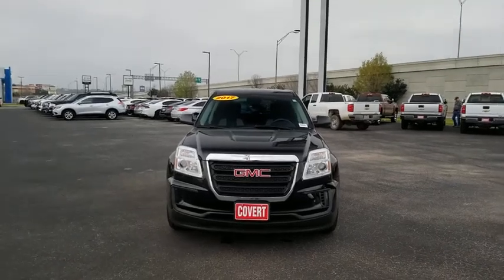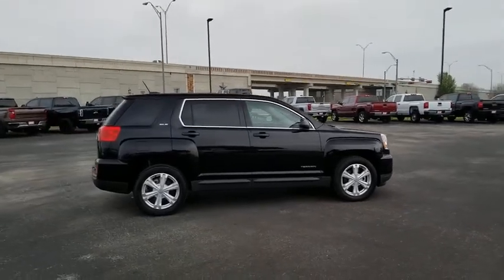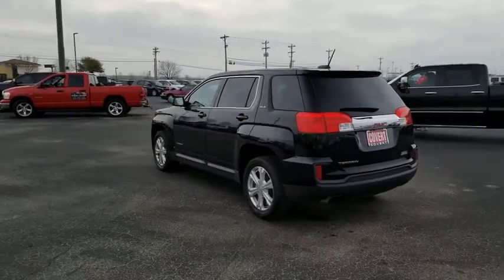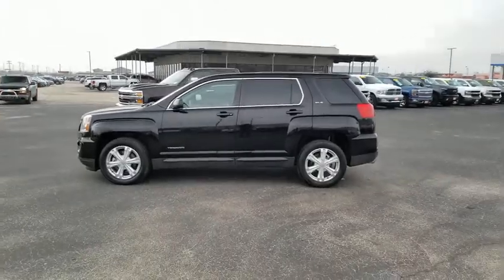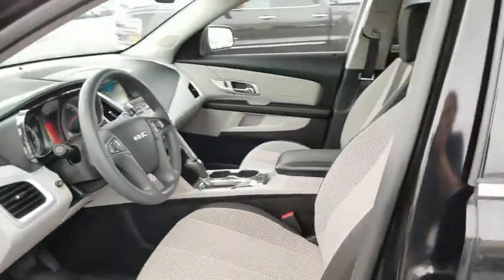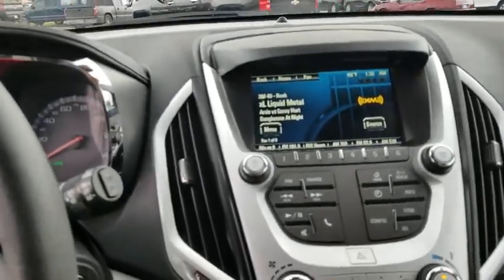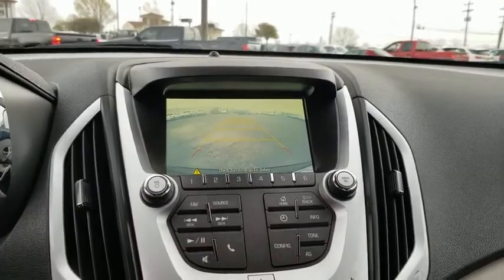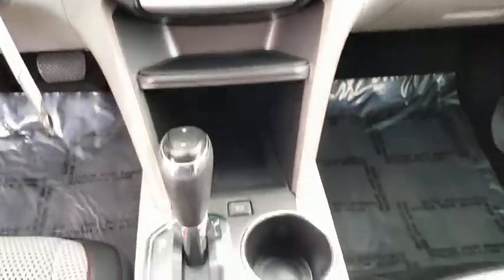2017 GMC Terrain Austin, San Antonio, Bastrop, Killeen, College Station, TX 200345A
Onyx Black Used 2017 GMC Terrain available in Austin, Texas at Covert Chevrolet Buick GMC. Servicing the San Antonio, Bastrop, Killeen, College Station, TX area.

702 State Hwy 71 West

Look at this 2017 GMC Terrain SLE. Its Automatic transmission and Gas/Ethanol I4 2.4L/145 engine will keep you going. This GMC Terrain comes equipped with these options: TRANSMISSION, 6-SPEED AUTOMATIC (STD), SLE-1 PREFERRED EQUIPMENT GROUP Includes Standard Equipment, SEATS, FRONT BUCKET (STD), ONYX BLACK, LIGHT TITANIUM, PREMIUM CLOTH SEAT TRIM, LICENSE PLATE BRACKET, FRONT, ENGINE, 2.4L DOHC 4-CYLINDER SIDI (SPARK IGNITION DIRECT INJECTION) with VVT (Variable Valve Timing) (182 hp [135.7 kW] @ 6700 rpm, 172 lb-ft [232.2 N-m] @ 4900 rpm) (STD), AXLE, 3.23 FINAL DRIVE RATIO, and AUDIO SYSTEM, COLOR TOUCH AM/FM/SIRIUSXM STEREO WITH MP3 PLAYBACK includes 7 diagonal color touch-screen display, USB port, AUX port and iPod support (STD) (Includes Bluetooth for phone only.). Stop by and visit us at Covert Chevrolet Buick GMC, 702 Hwy 71 West, Bastrop, TX 78602.